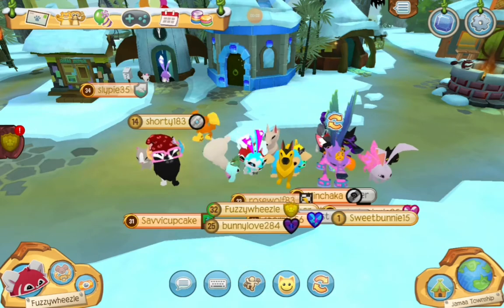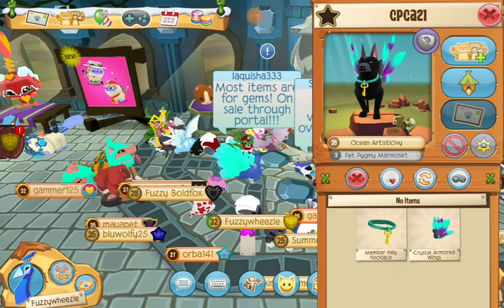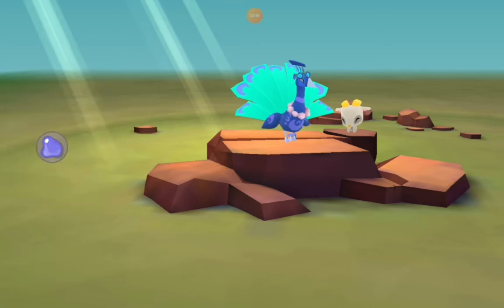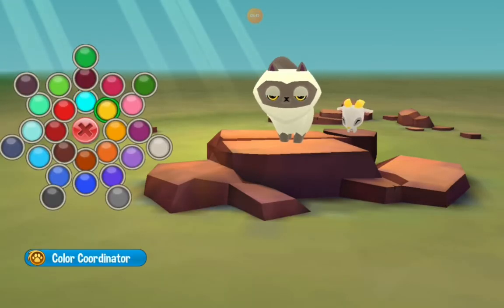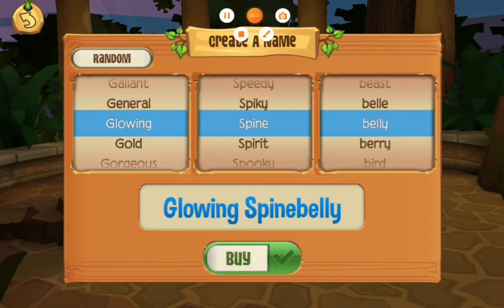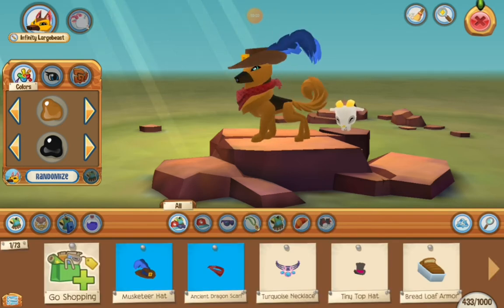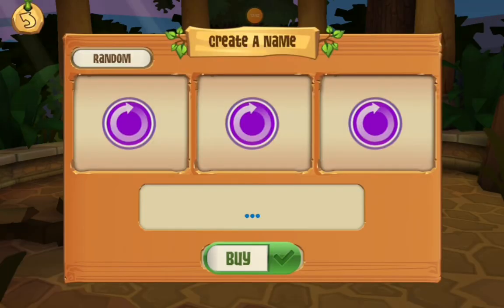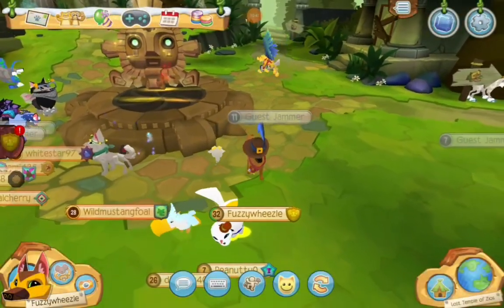Animal jam play wild updates! (siamese cat and German shepherd!)